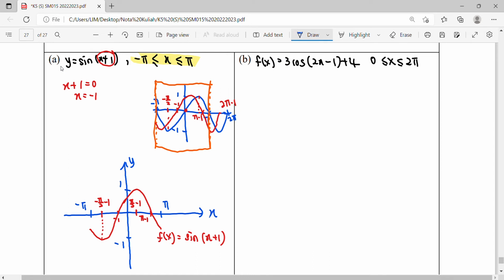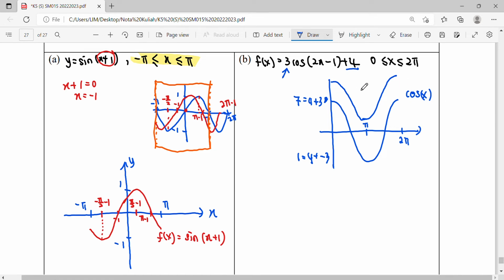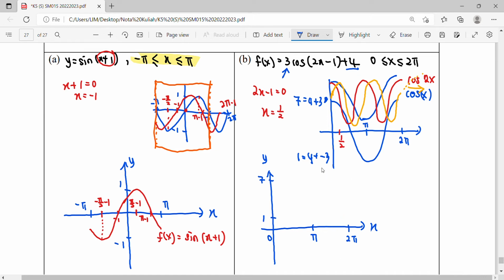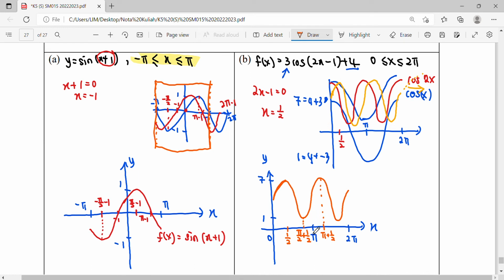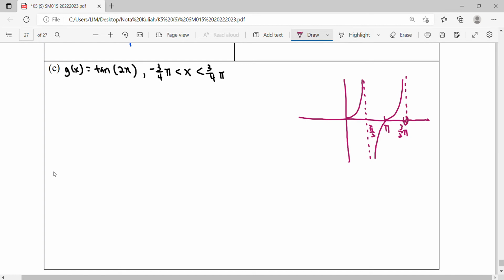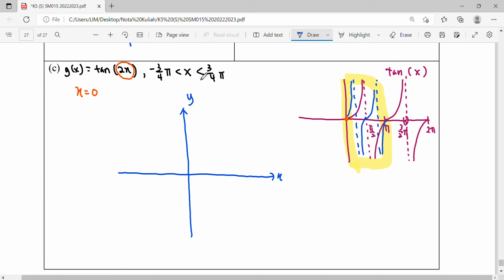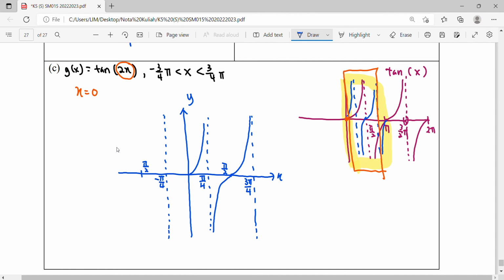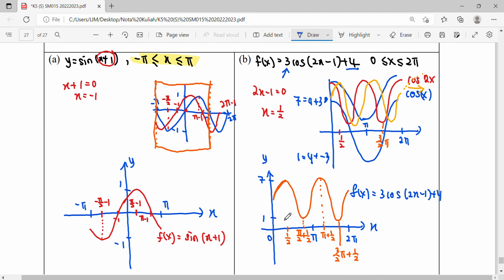NK5.5 E22bc Graph Sketching Cosine & Tangent Functions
Sketch the graph of the following functions.
(a) y=sin(x+1), -pie less than equal x less than equal pie
(b) f(x)=3cos(2x-1)+4, 0 less than equal x less than equal 2pie